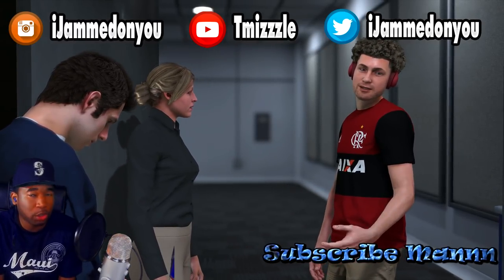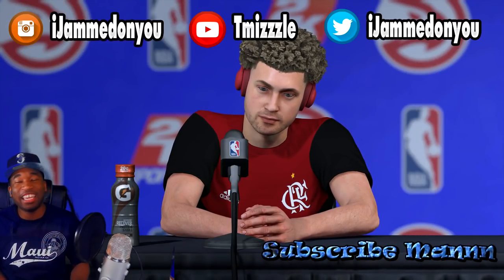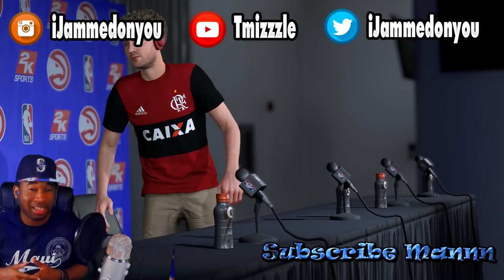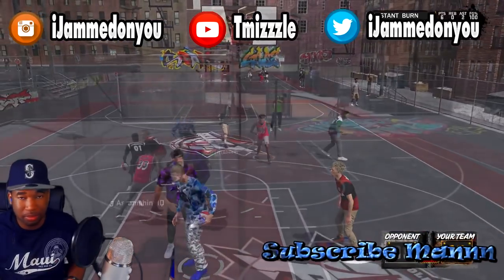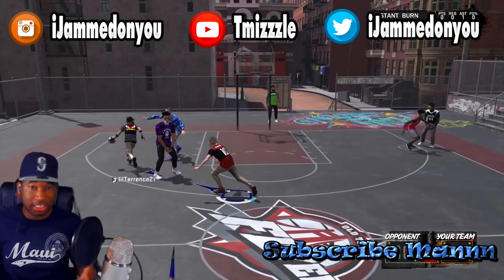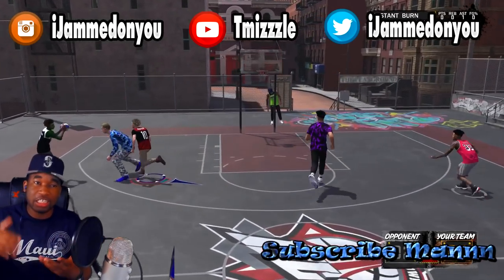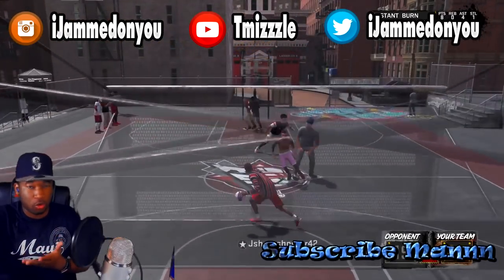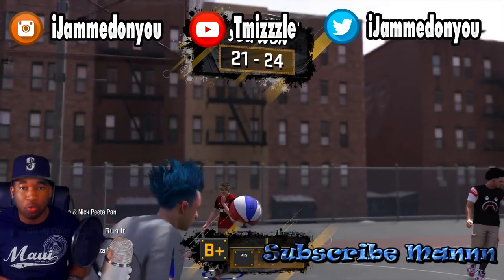How To Stop Left Righ (Zig Zag) Dribble Cheese Offense | NBA 2k18 Defense Tutorial | Defend Anyone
How to guard left right zig zag dribble cheese. With these defense tips tutorial you will be able to defend anyone on NBA 2k18 Neighborhood.

PSN: TMIZZZLE